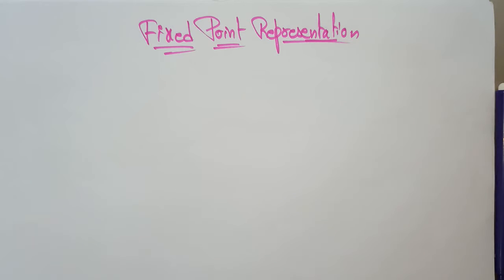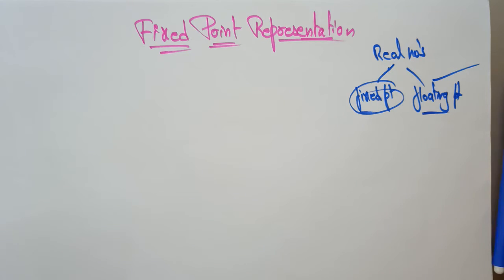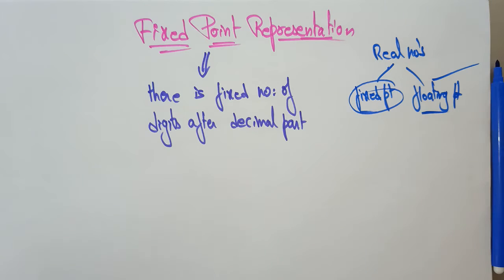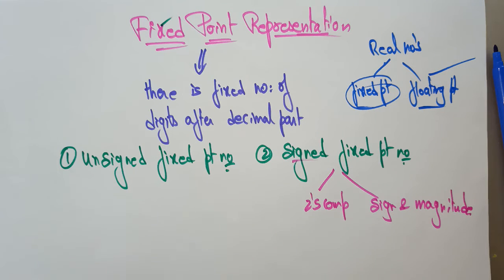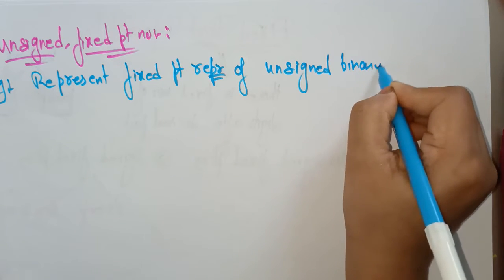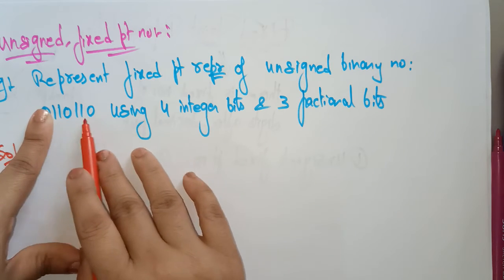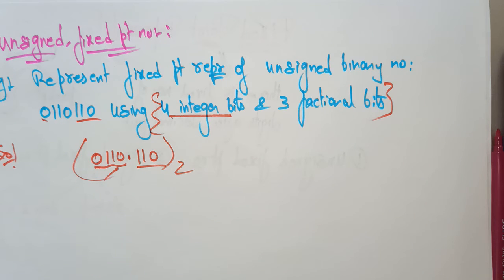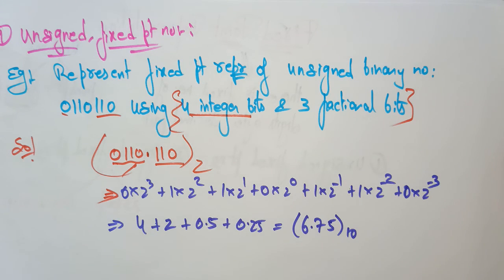lec-4|unsigned fixed point representation|By BhanuPriya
This video explains about unsigned fixed point representation with examples